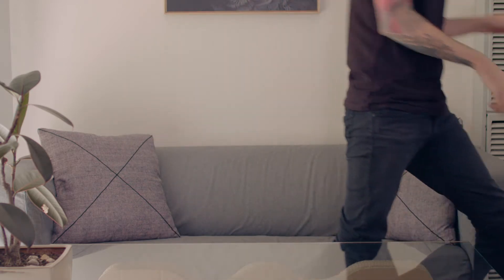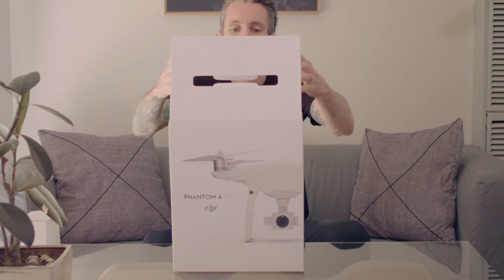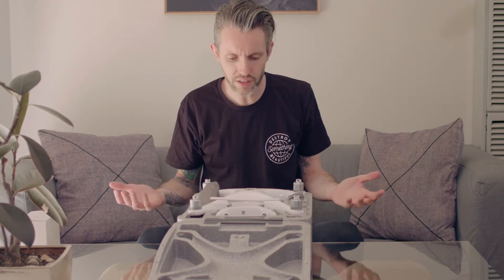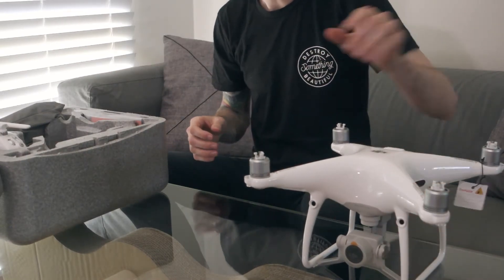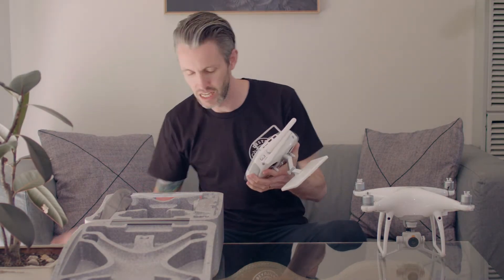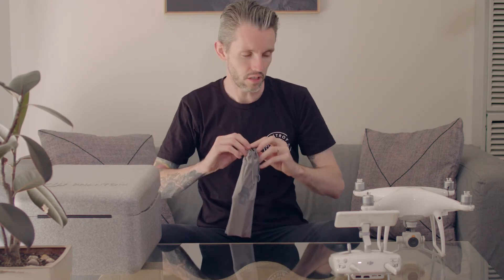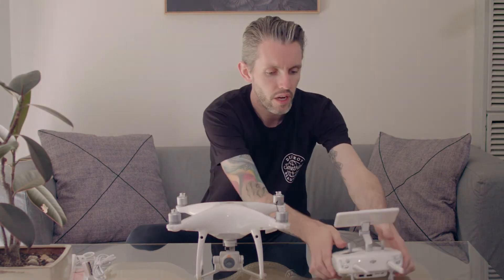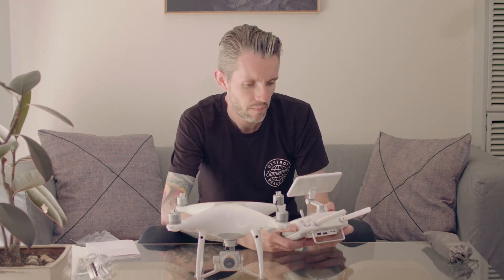DJI Phantom 4 Pro+ UNBOXING and Initial Review - My First Drone Ever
All in all, the build quality of both the Phantom 4 Pro and the Pro+ controller are fantastic. The flight simulator app seems a bit naff but it seems good to just get your head around the basic controls.

Can't wait to test it out in the air and hopefully not destroy it on the first day!

Equipment used for this video:

Main camera - BMD URSA Mini 4.6K w/ Zeiss 35mm
B Cam - Sony RX100 MKIII
Audio - Sennheiser MKE600 into Zoom H6 Recorder
Fill Light - Cineroid LM400 LED